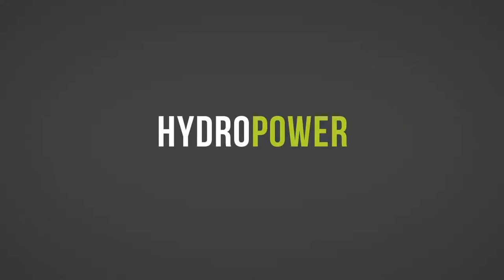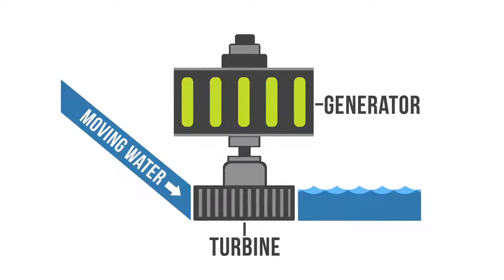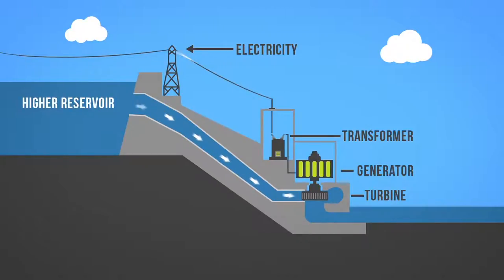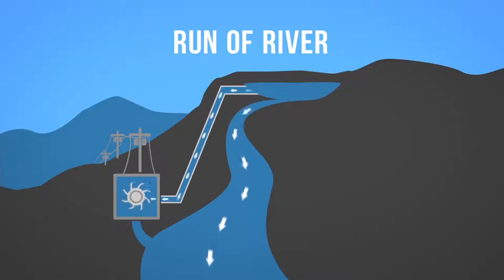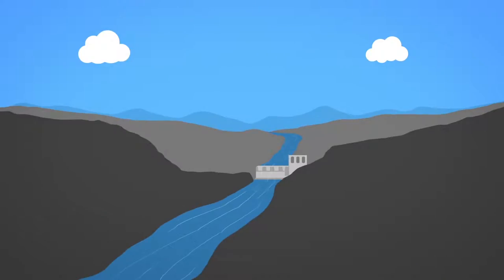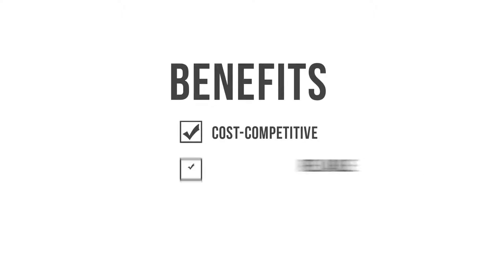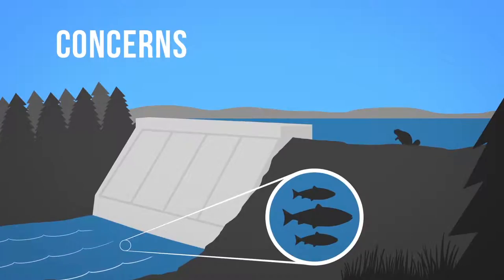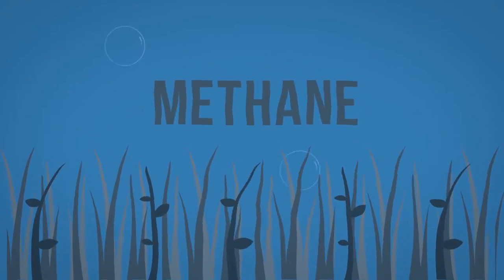Hydro electric power plant -- Power Plant Engineering